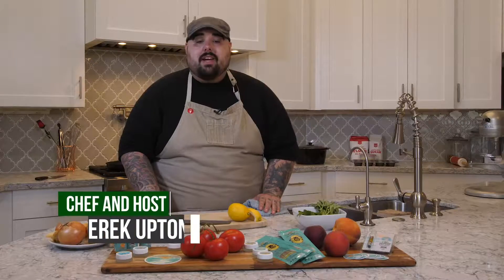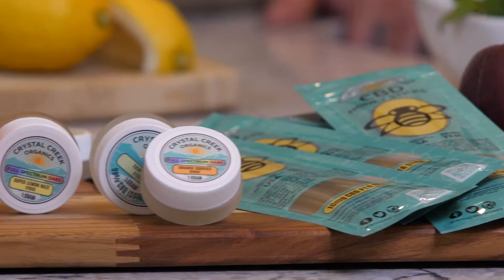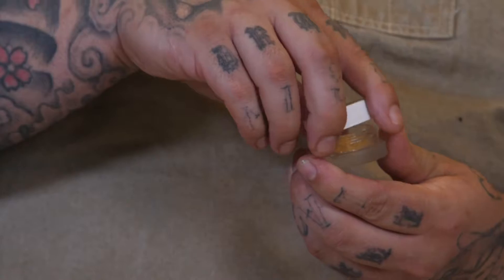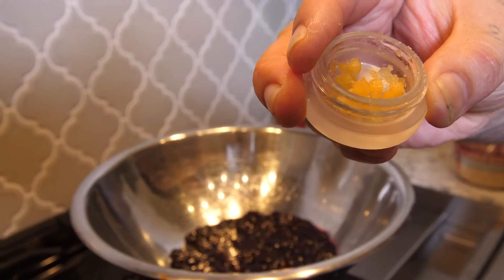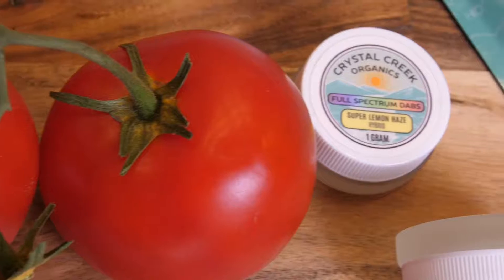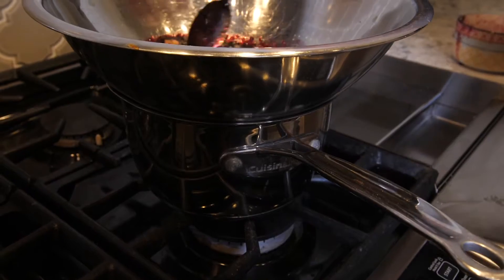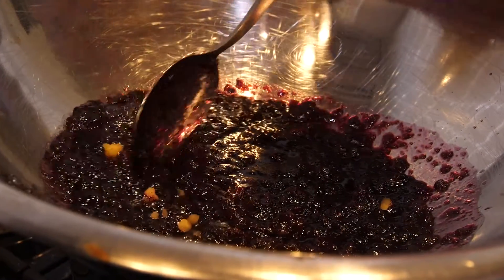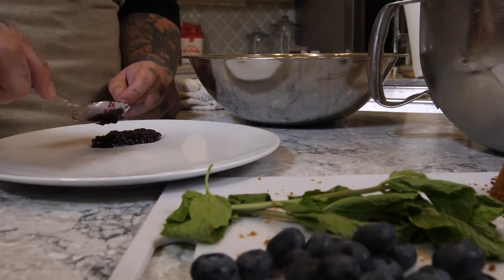SHK Ep2 Teaser 2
This is a sweet clip from our Crystal Creek Organics cooking session . Full video this Friday !!